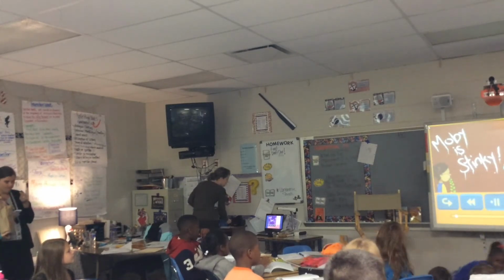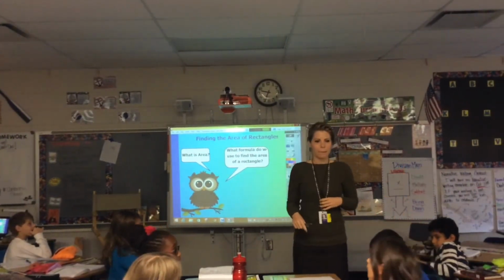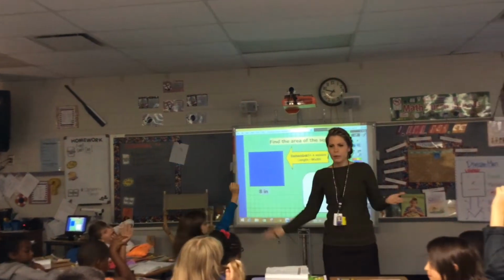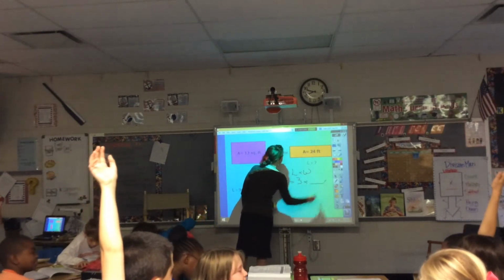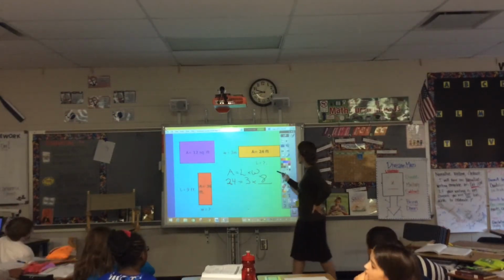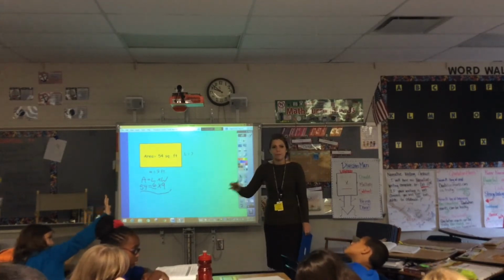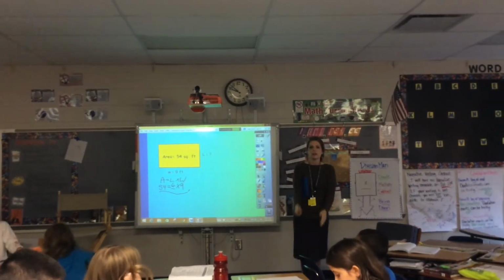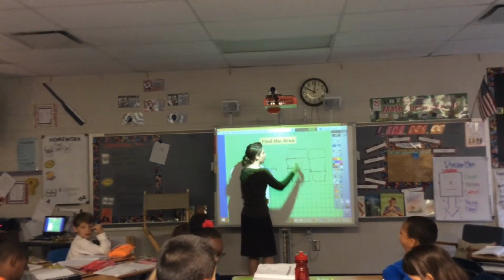Courtney Gregory Practicum Lesson 1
First time at whole class instruction. Reviewed area and long division.